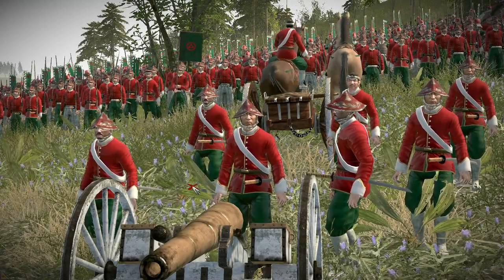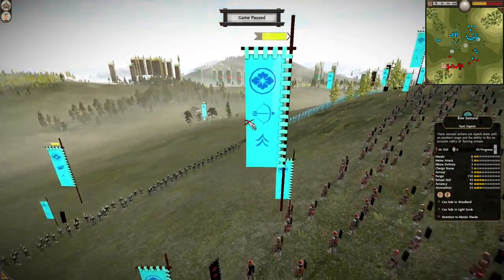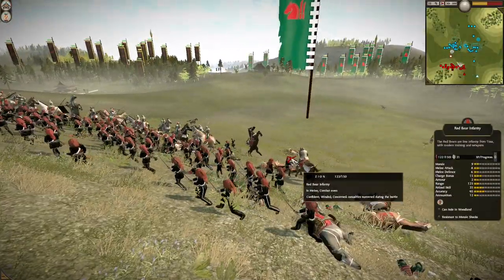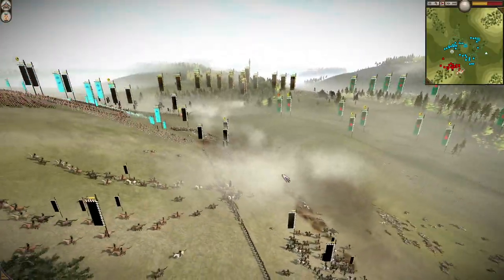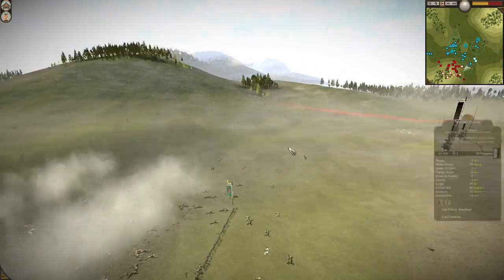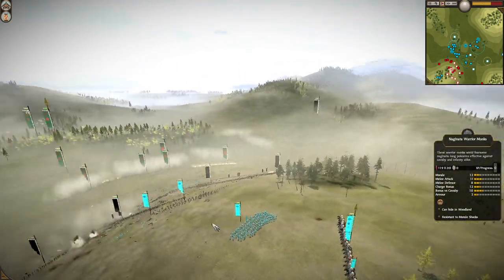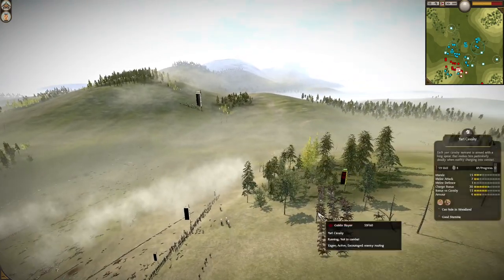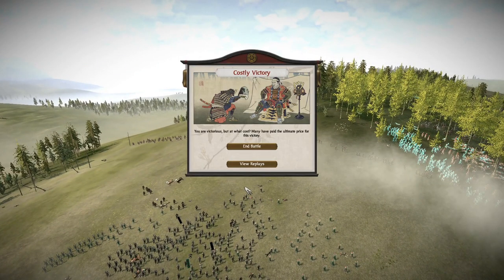A Desperate Hill Defense - Shogun 2 Total War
Welcome Ladies and Gentlemen back to my channel. This time it is with Shogun 2. Shogun 2 is a game that is set in the warring states of Japan, the time of Oda Nobunaga, Toyotomi Hideyoshi, and Tokugawa Ieyasu.

Shogun 2 Fall of the Samurai is a standalone expansion that introduces a whole new aspect of the original Shogun 2. This standalone expansion focuses on the conflicts between the Imperialists and the Shogunate in the final years of Tokugawa Shogunate, which takes place 300 years after the events of the original game. Gameplay is a mix of traditional Samurai culture mainly seen in the original game and the power of modern weaponry which is seen more in this version. The general objective for the player is to guide ancient Japan into the modern age, as the arrival of Western Powers will coincide with a civil war, which will seal the future of a nation.  Railways make an appearance in the game, allowing for much faster troop movement on the campaign map. The Gatling gun appears in the game. Artillery units and ships can now bombard enemy Units directly on the campaign map. Likewise, coastal guns can now be built to counter such bombardment. Since ships in the expansion are now steam-powered, there are significant changes in naval warfare and tactics from previous games.  Graphics-wise, the game utilizes an improved Warscape engine, adding enhancements to the Campaign Map, improved water effects, and more. This engine update has also added numerous performance improvements.  The player can choose to play on either the Imperial or the Shogunate side. Including all of the Fall of the Samurai DLC, there are five Imperial and five Shogunate clans to choose from. It is possible to convert your clan's allegiance from Shogunate to Imperial, or vice versa, in the early (but not the later) stages of the campaign. There are ten major domains that inhabit the provinces of Japan which the player chooses from. All clans have particular advantages in certain areas, to give a variety of playstyle with each.